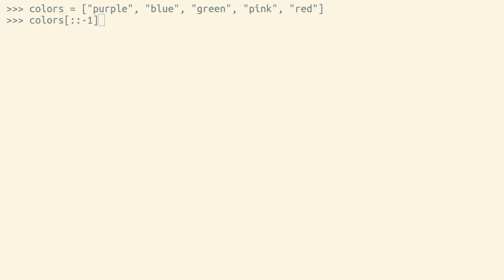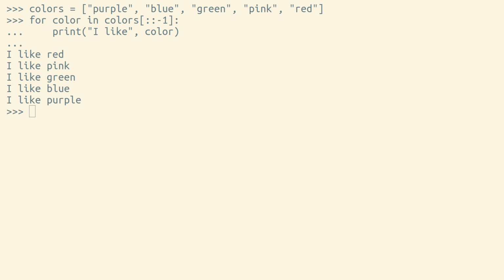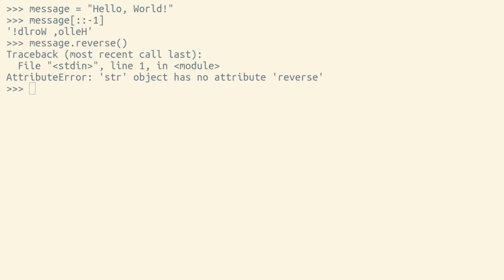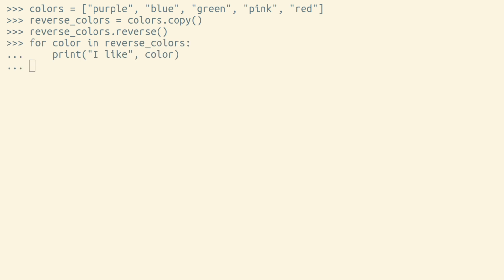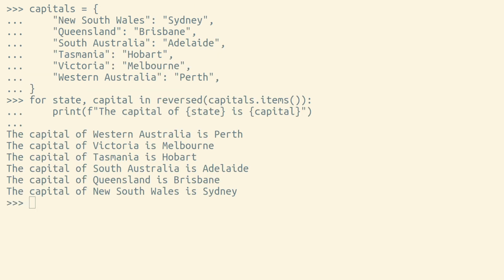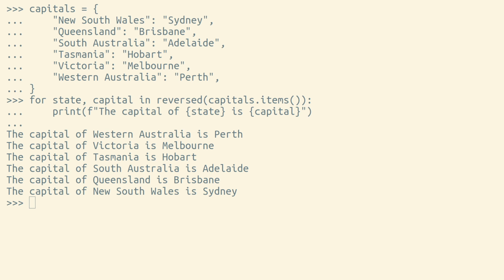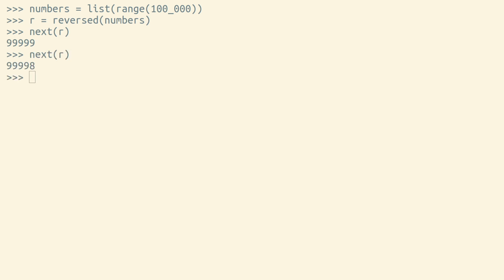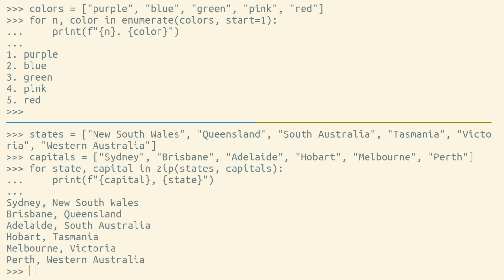Using reversed to loop in reverse in Python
Any reversible iterable can be reversed using the built-in "reversed" function whereas Python's slicing syntax only works on sequences.

00:00 Reversing sequences with slicing
00:32 The list "reverse" method
01:19 Python's "reversed" function
01:36 Reversible iterables
01:51 "reversed" returns an iterator
02:26 "reversed" is a looping helper
02:42 Use Python's "reversed" function to loop in reverse